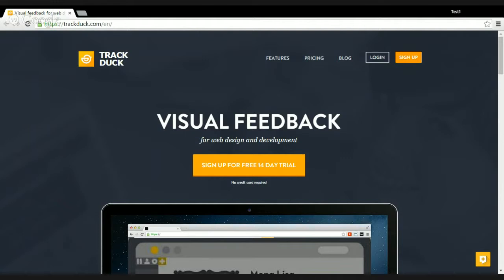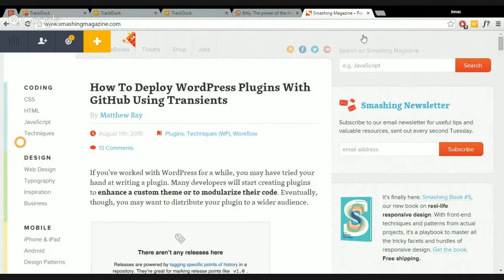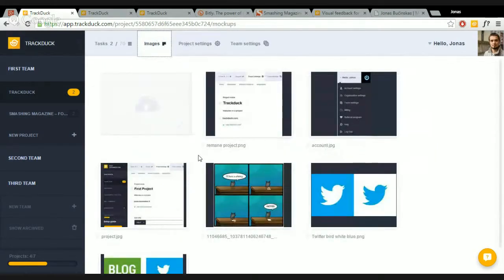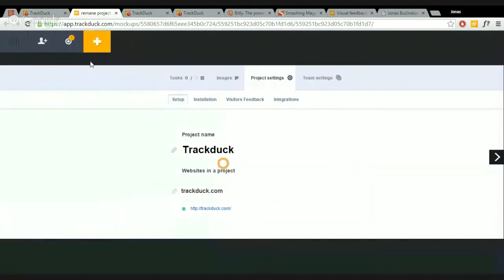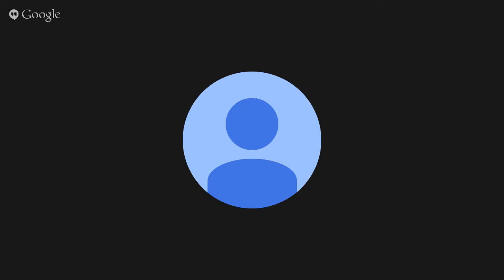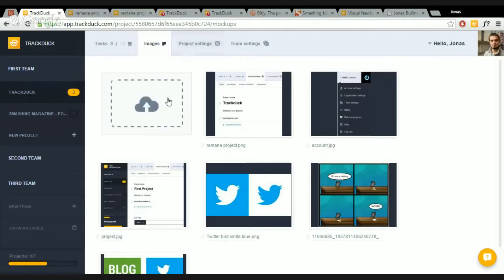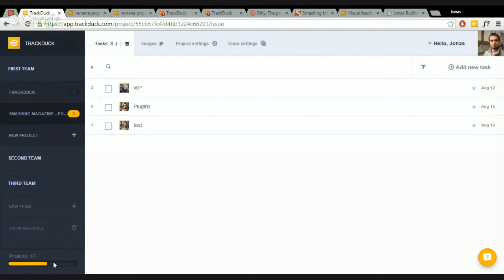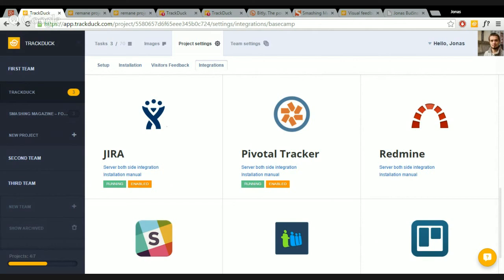"How to Speed up Web Development with Better Communication" TrackDuck Webinar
Join us for a second webinar in which we'll show how to use TrackDuck like a pro. This webinar is dedicated to project managers, developers and designers who work in a team.

Building good, quality website requires lots of time and good communication, but in most cases we are stuck with old tools like e-mail or skype which are not built for the given task. Here at TrackDuck we provide visual feedback for website and web development while streamlining cummunication process thoughout projects. We gonna share best practises and some use cases on how to make your work more efficient and less prone to errors.

The webinar will be hosted by:

Edmundas Eddy Balcikonis // CEO @ TrackDuck
Jonas Bucinskas // Customer Happiness @ TrackDuck